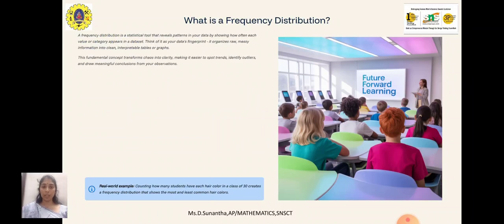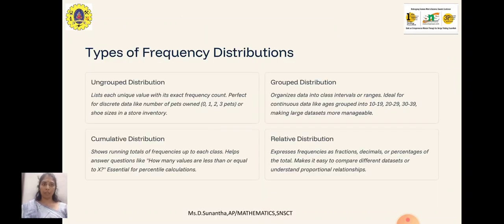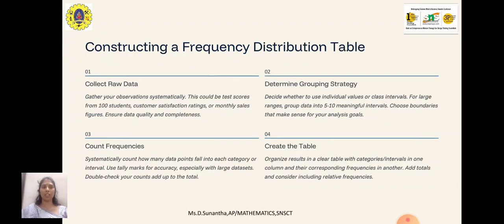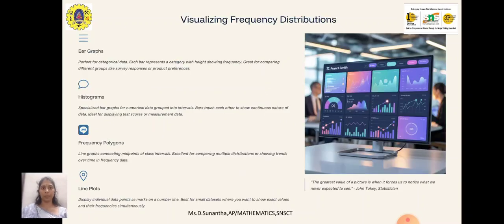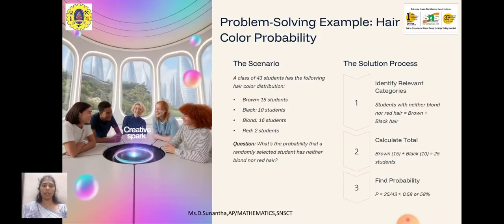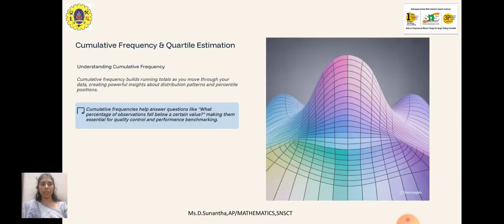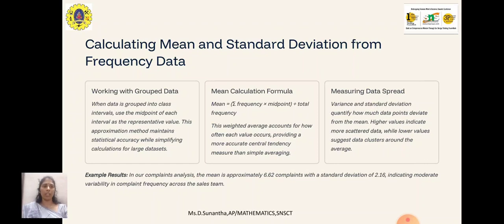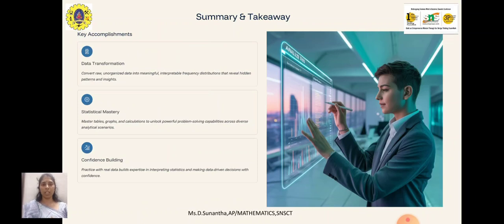Frequency distribution- problem solving | STATISTICAL DATA REPRESENTATIONS | SNS Institutions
In this video, we focus on Problem Solving with Frequency Distribution, where raw data is organized into tables to make interpretation easier. You’ll learn how to construct frequency tables, solve step-by-step examples, and analyze data using class intervals, cumulative frequencies, and relative frequencies. With clear explanations and worked-out problems